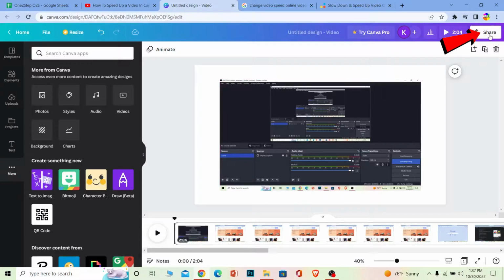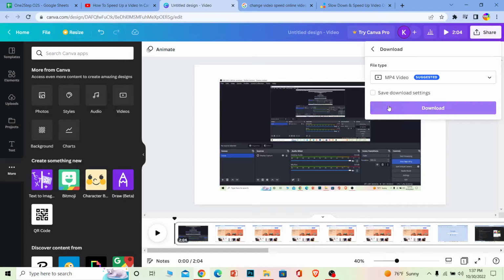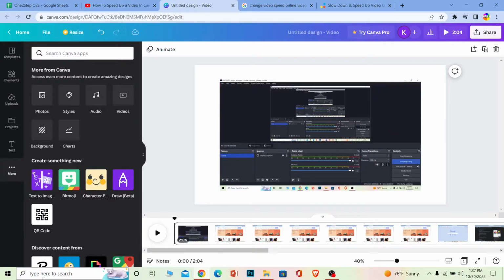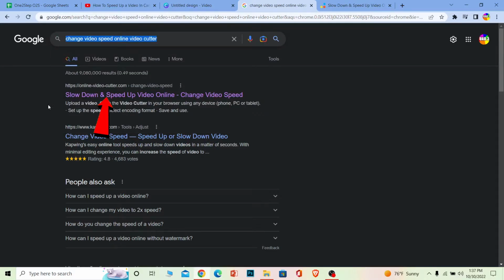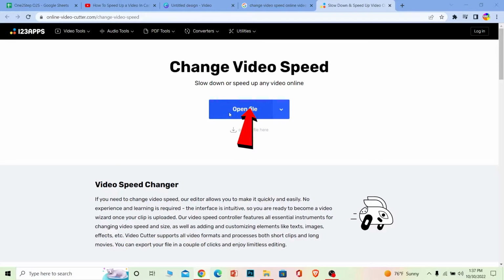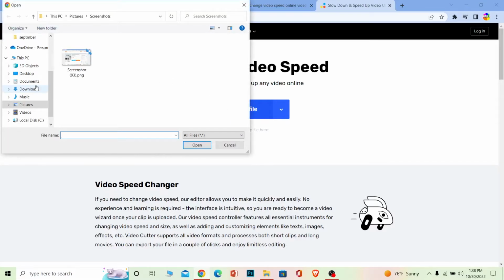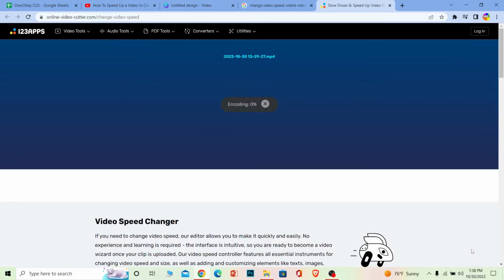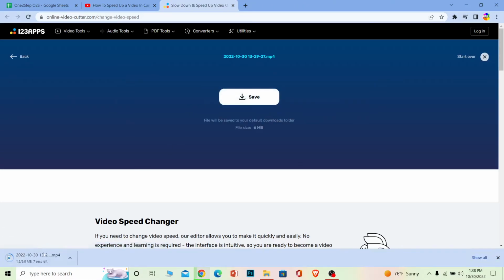Canva App: How to Speed Up Video on Canva | Make Your Canva Video Fast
This video walks you through the step-by-step process of how to speed up video on Canva. Watch the video till the end and learn the steps in detail. Canva doesn't provide you with a speed video option, so you have to do it the other way. You need to take your video out of canva, for which you need to download it, so click on "Share" and then "Download". Once your video is downloaded and saved on your pc, go to your browser and search for this change video speed online video cutter. So my video will be around over here so I'm going to drag it from here so that this is the video once I drag and drop it now my video is over here if I want to change the speed of it if you go over here your video will look like this. The faster you want the more over here you go the slower you want.